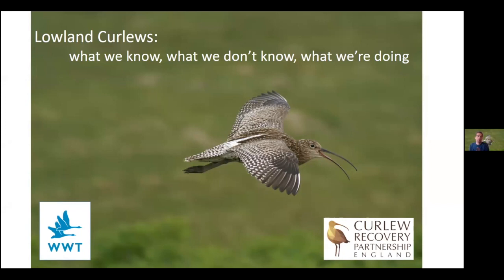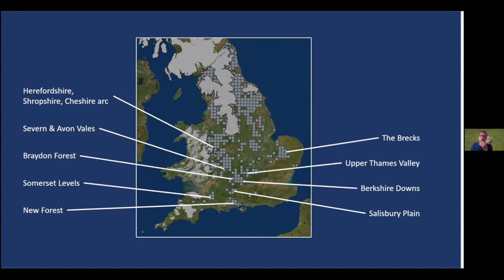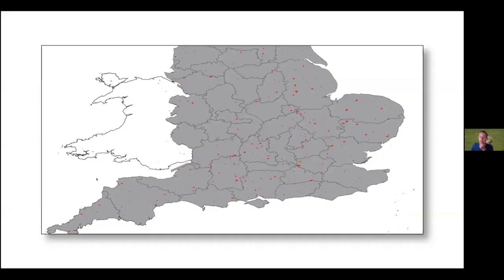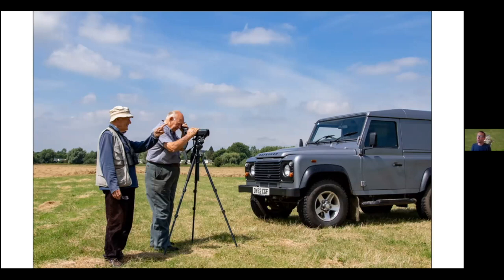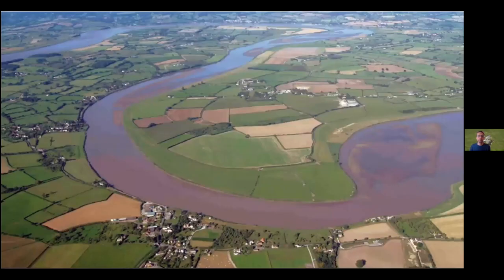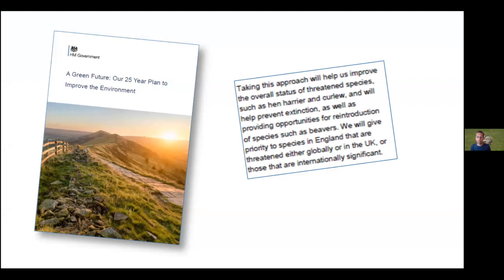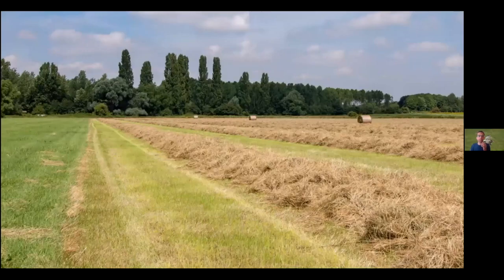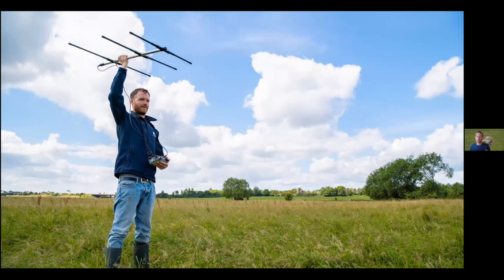World Curlew Day CRP online seminar by Dr Geoff Hilton (WWT)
Lowland Curlews: what we know, what we don't know, what we're doing